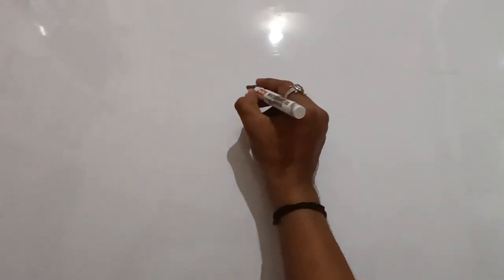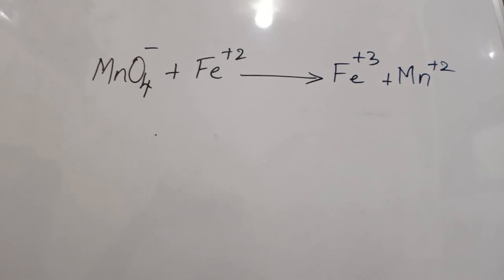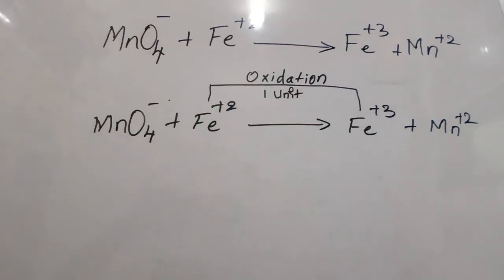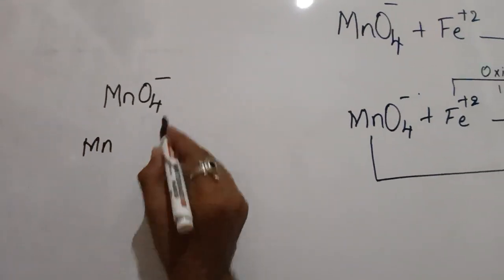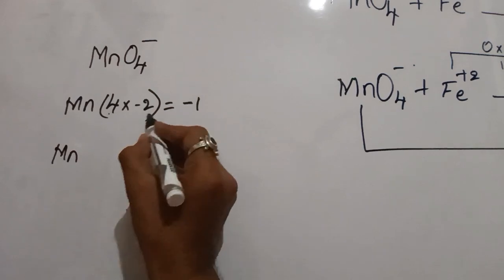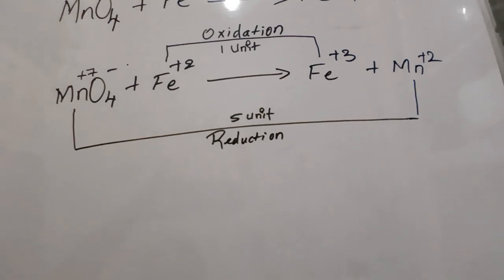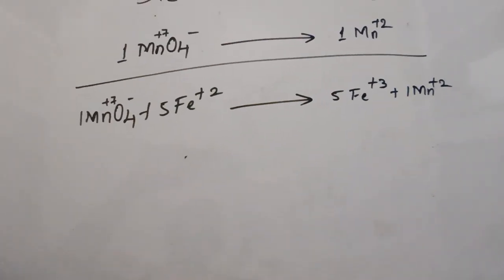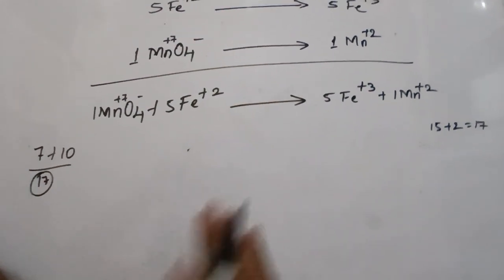Balancing Red-Ox reaction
How to balance Red-Ox  reactions